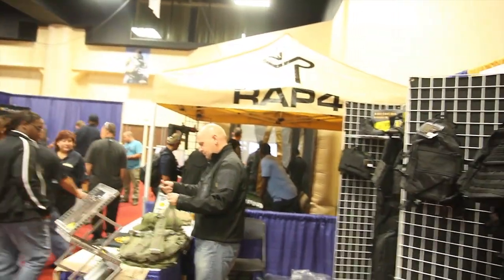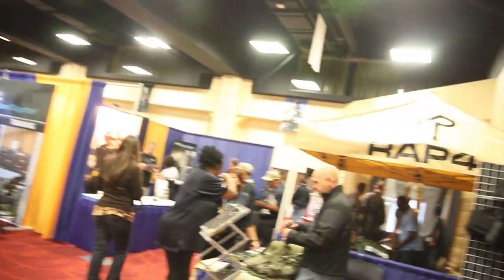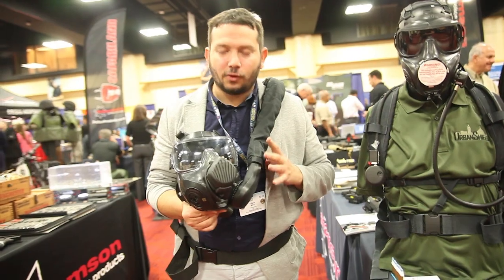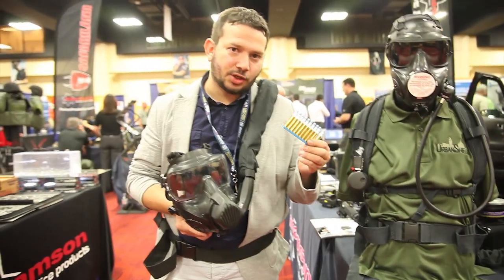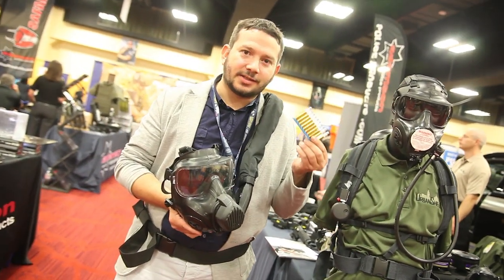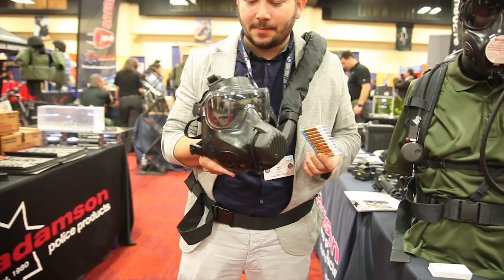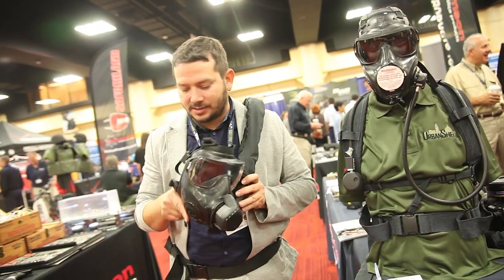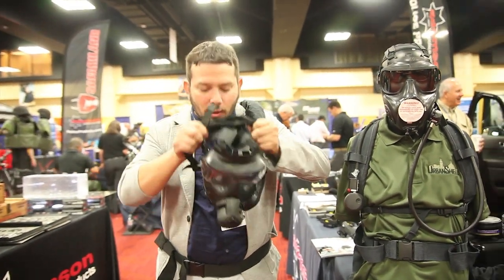RAP4 at Urban Shield 2013 (Trade Show)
Check out some of the latest equipment being used by law enforcement personnel worldwide! Everything from UAV surveillance to mobile command centers!